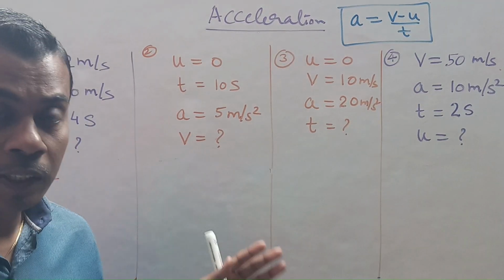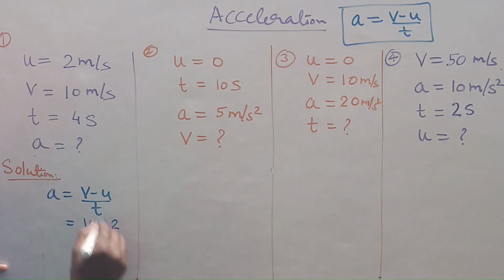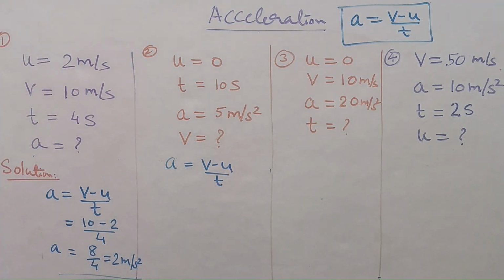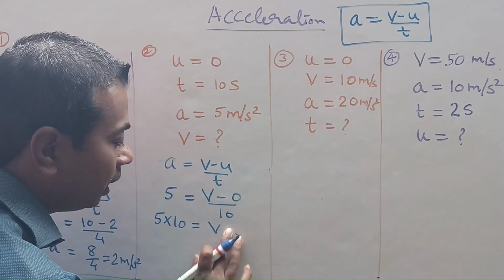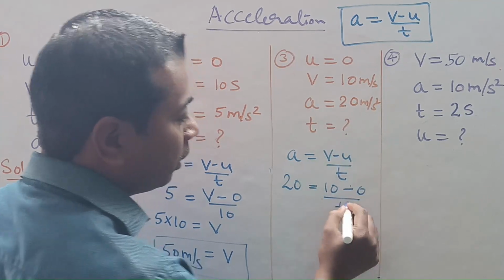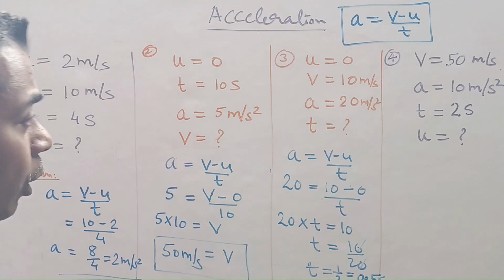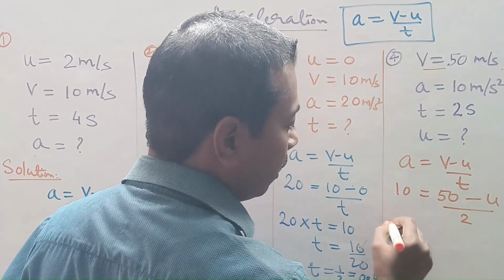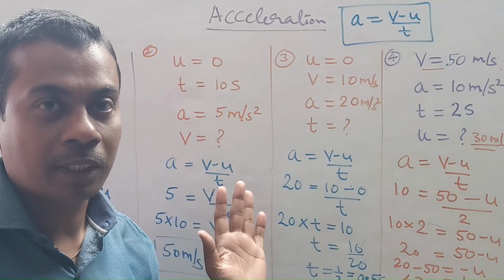Acceleration part 2